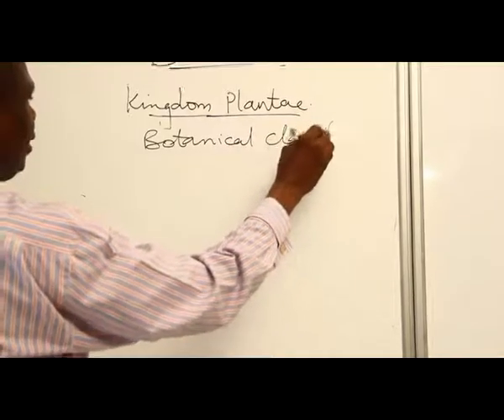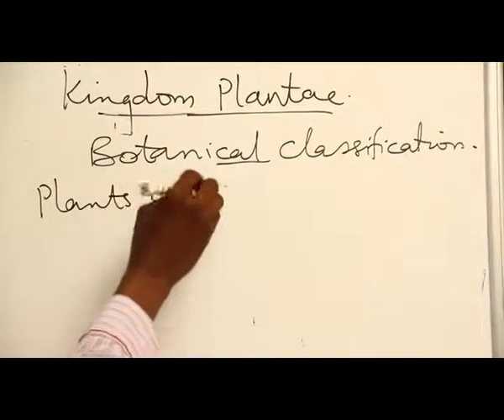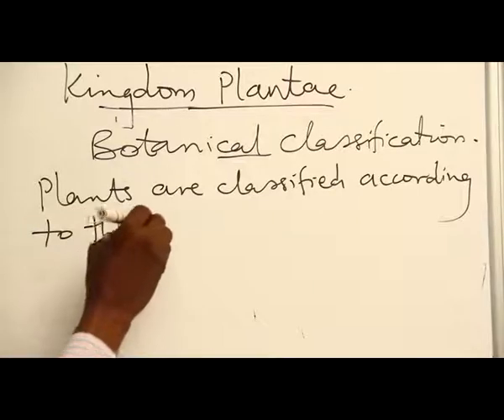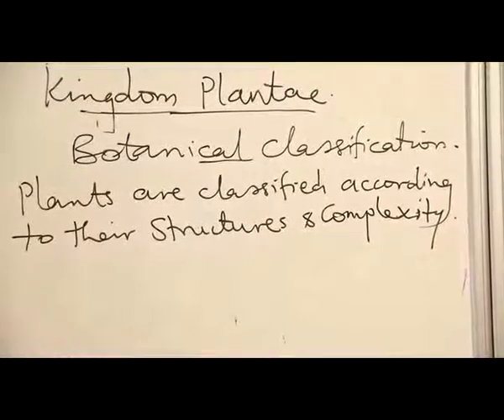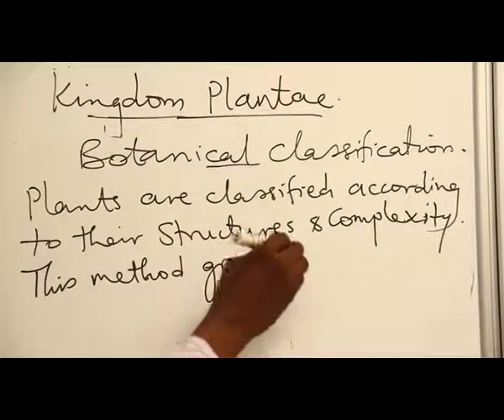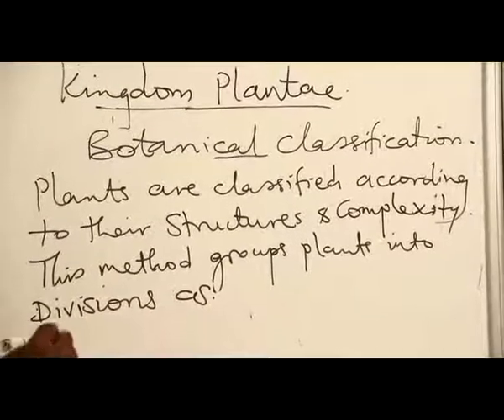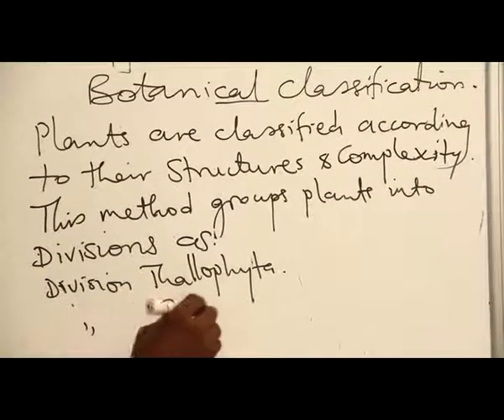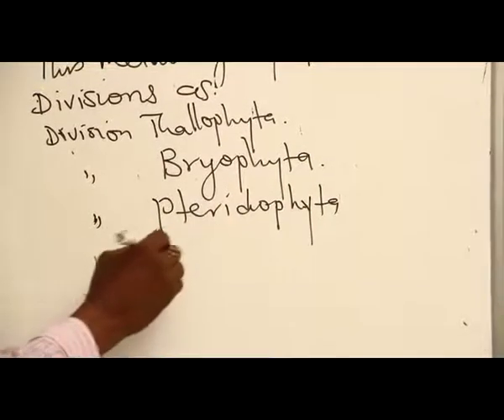KINGDOM PLANTAE PART 3